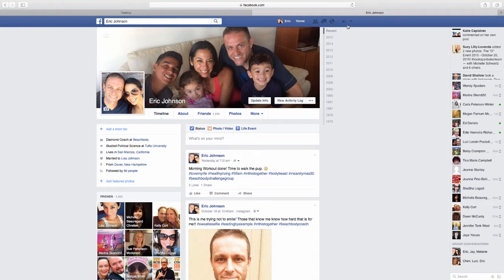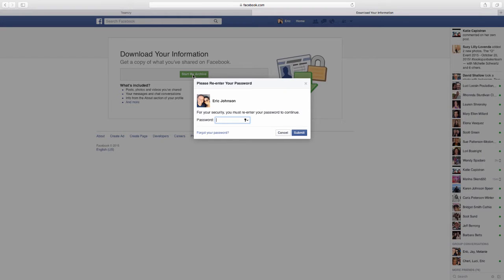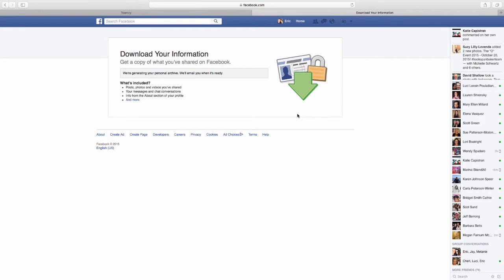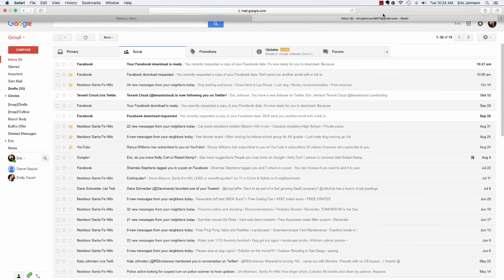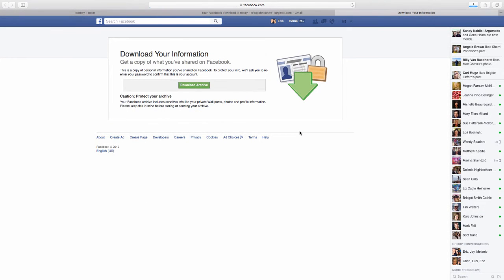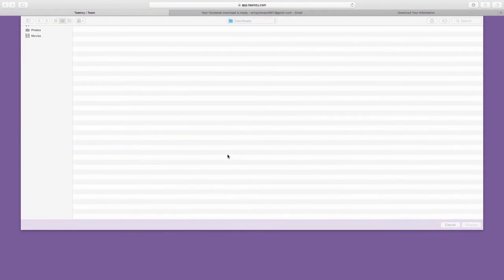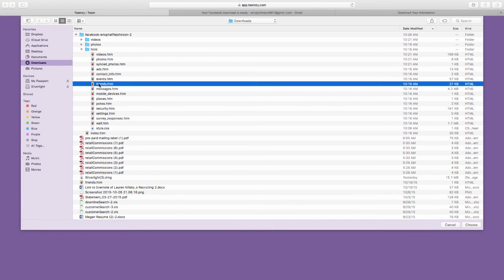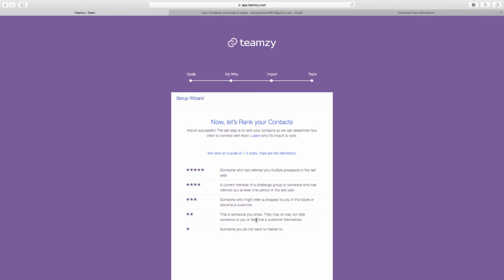How to get your Facebook friends list into Teamzy (This is outdated now)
In this video, we'll show you how to export your Facebook Friends from Facebook and then how to import that list into Teamzy.